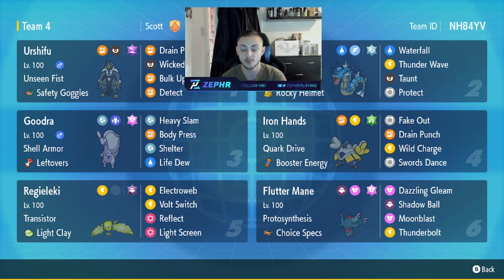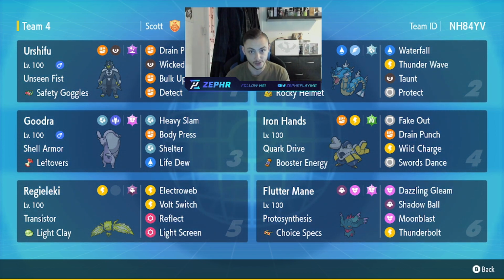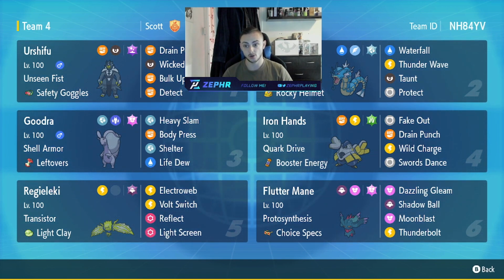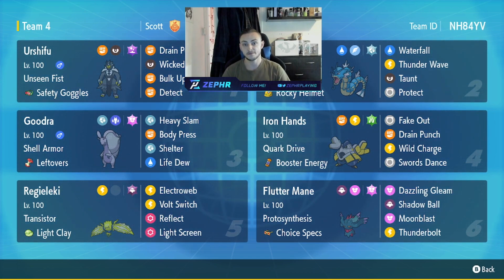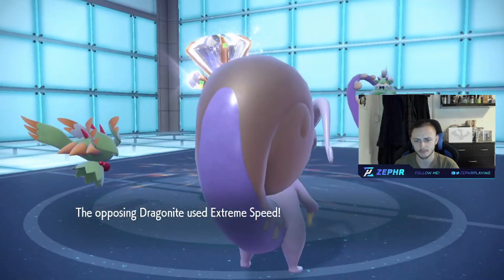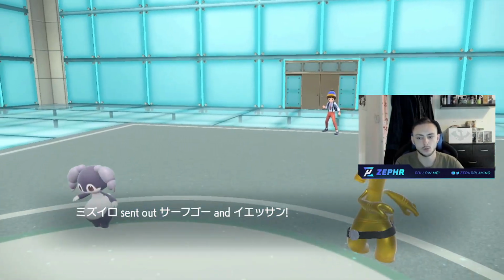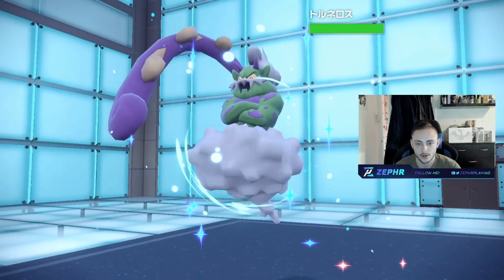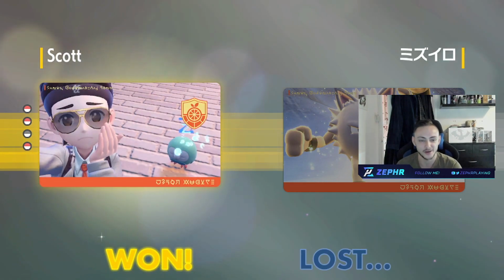Bulk Up Urshifu is Wild.. | Pokémon Scarlet and Violet Competitive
In today's video I use a crazy Regulation D team consisting of multiple set up pokemon, mainly showcasing Single Strike Urshifu with bulk up and Booster Energy Iron Hands with swords dance.

The main idea for this team is to use Regieleki's incredible speed stat and unusually good bulk to set up both reflect and light screen for multiple pokemon on the team to feel safe to set up behind and then take multiple KOs. This team has multiple ways to play also and has multiple win conditions, as you can easily set up for Urshifu, Hands, Flutter Mane and even Goodra to win games with ease.

Rent this team! - NH84YV

⏱️TIMESTAMPS⏱️

00:00 Team + Breakdown
09:44 Battle #1
14:51 Battle #2
21:18 Outro

All music used in this video is linked and credited below;

KaizanBlu -   @KaizanBlu  // Song - KaizanBlu - Space (Extended Mix)